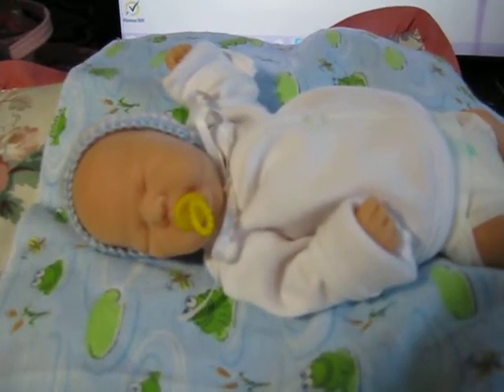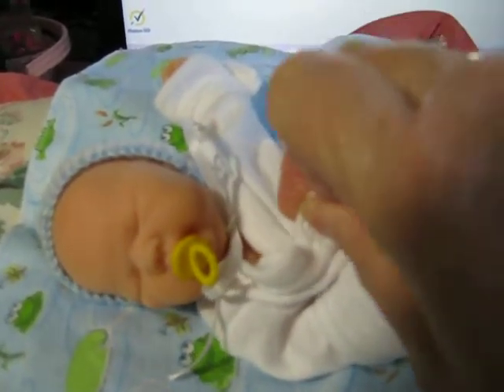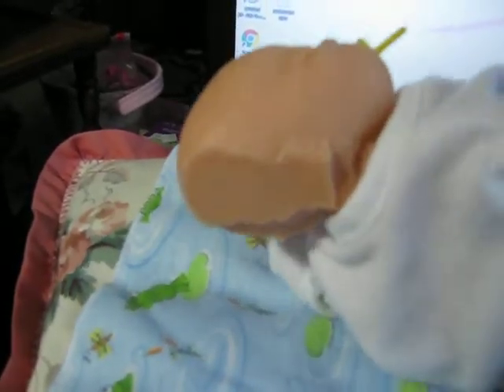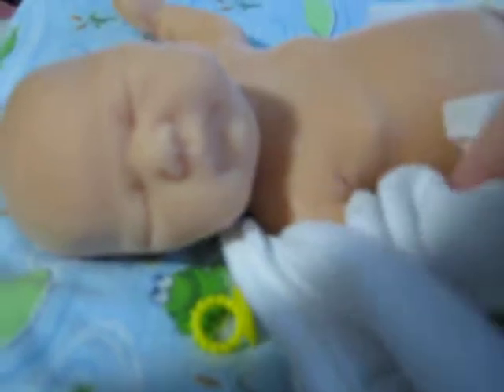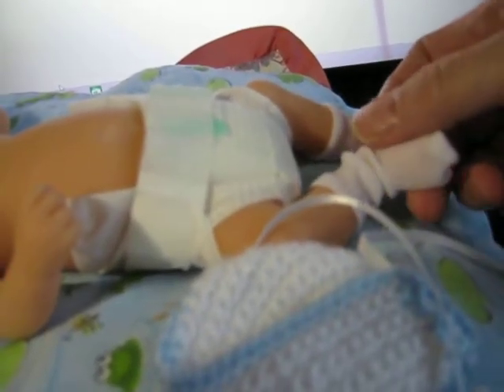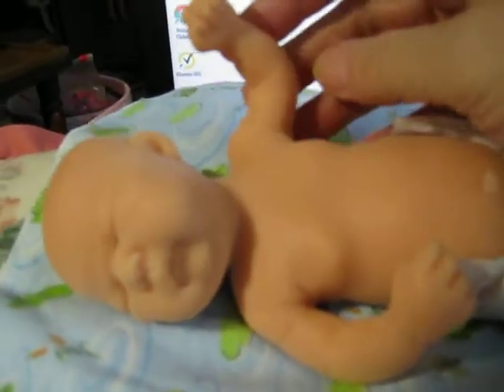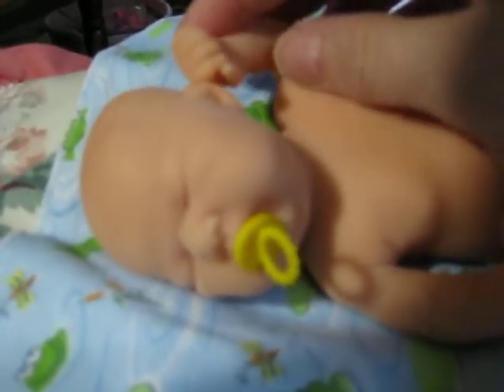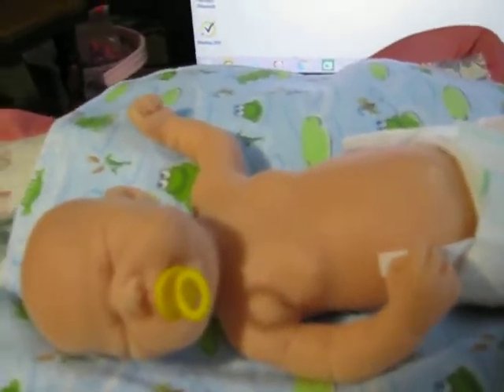New little silicone full body boy! He's 9 1/4 inches long!